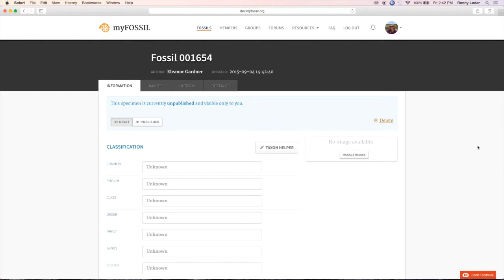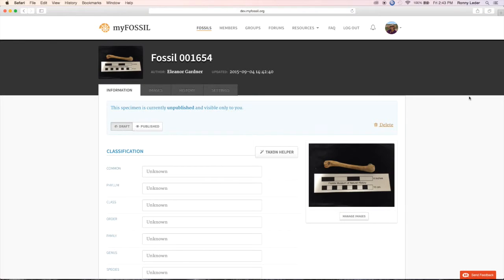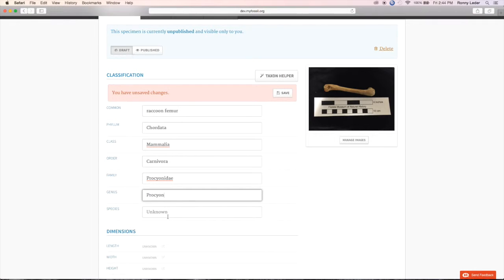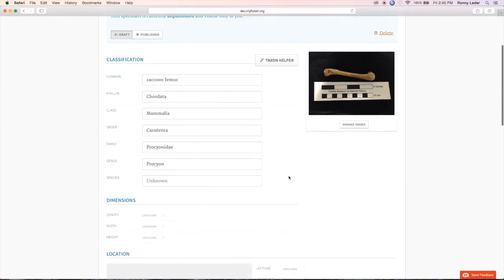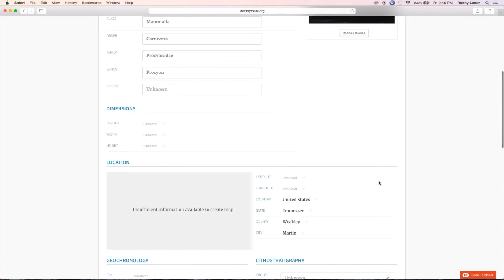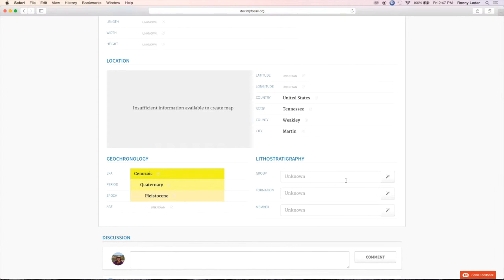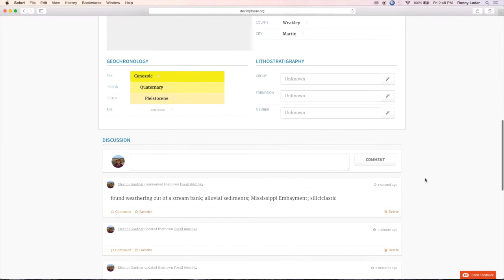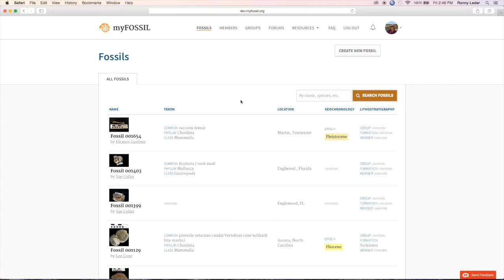Uploading fossils to the myFOSSIL database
This tutorial gives you a short explanation on how to upload your fossil images to the myFOSSIL website.